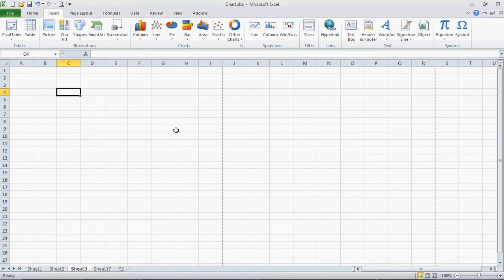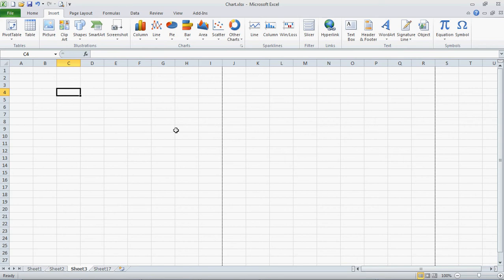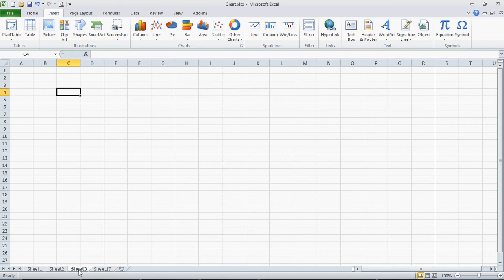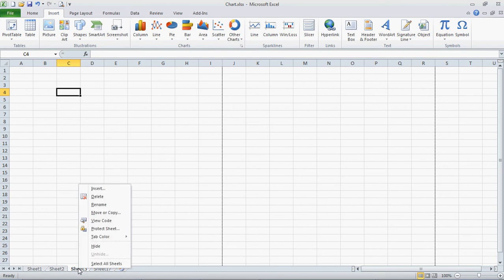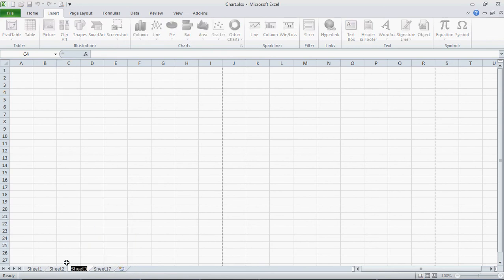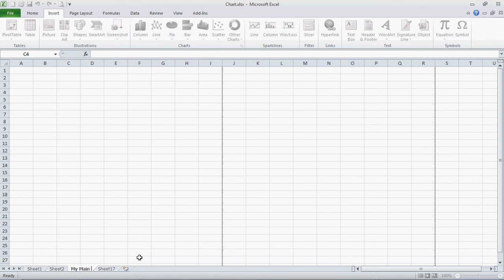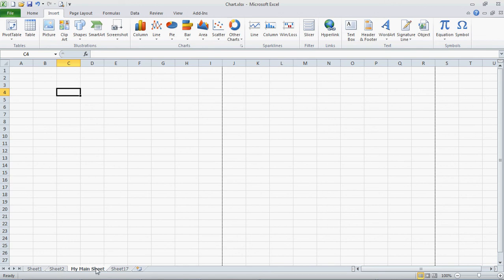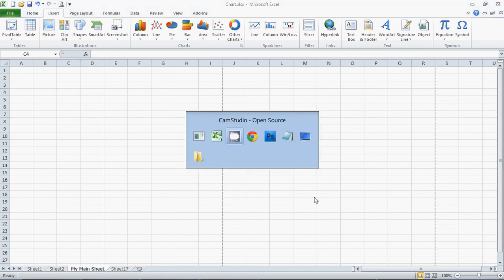How to Rename a Tab in Excel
In this tutorial, I show you how to rename a tab in Excel 2010, although it should be the same method for just about any version you're using.